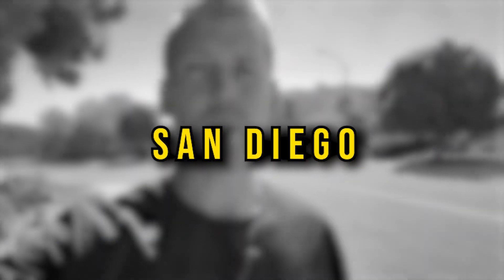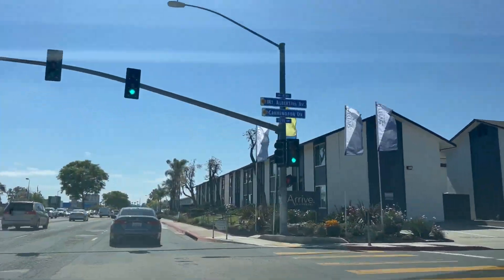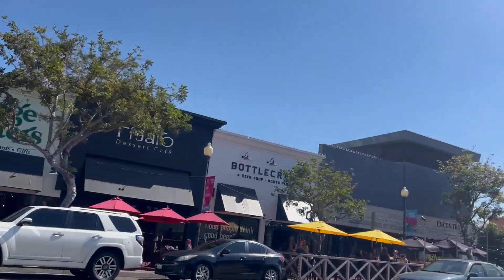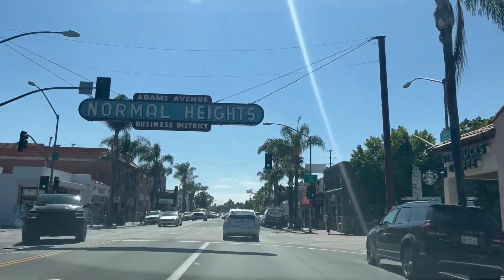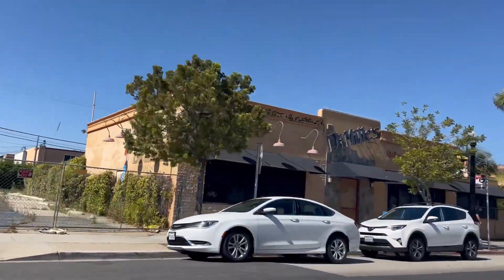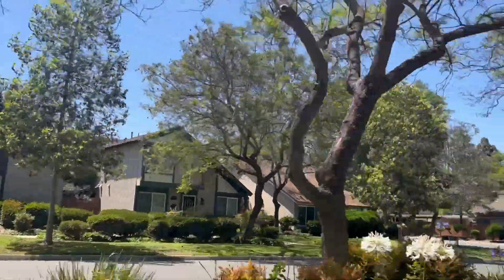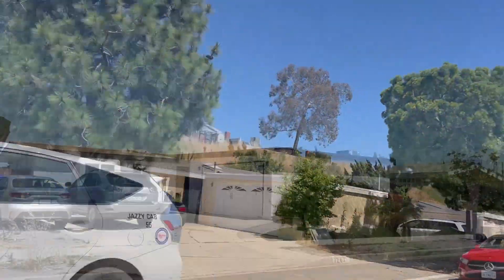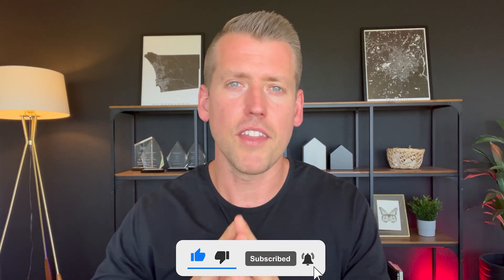5 Affordable San Diego Neighborhoods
I'm a Realtor in San Diego and love what I do! I am an avid marathon runner, family man, car lover and house hunter. This video is dedicated to those interested in moving to the beautiful city of San Diego or the surrounding suburbs. Whether you are looking to relocate to San Diego or coming for a visit I hope you find value in this channel. I love all things San Diego, real estate and this truly doesn't feel like work to me! When not selling real estate you can find me hanging out with my wife and 4 kids, at the beach, or asleep on the couch.

8 CREATIVE Ways To Come Up With A Down Payment 👇🏼🏡💰

*Licensed with eXp Realty
DRE #02121787